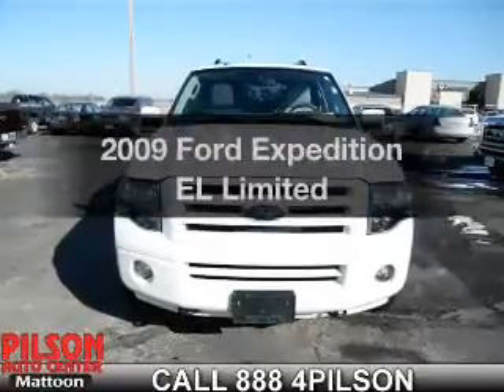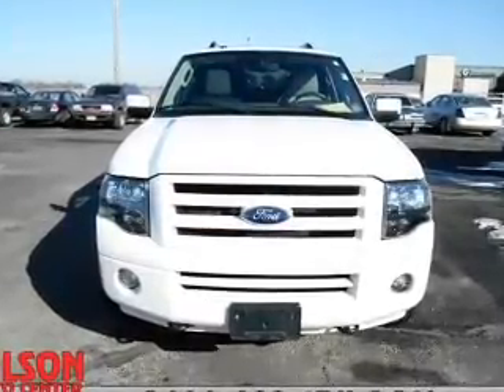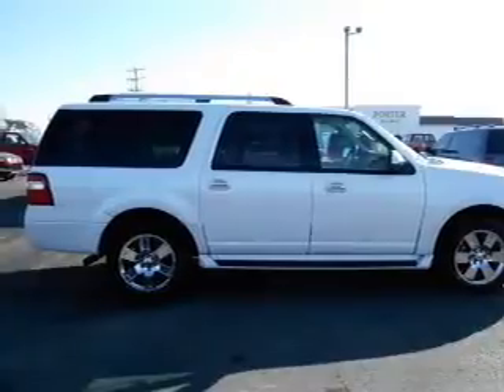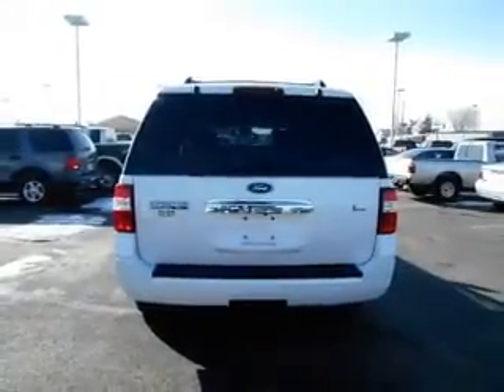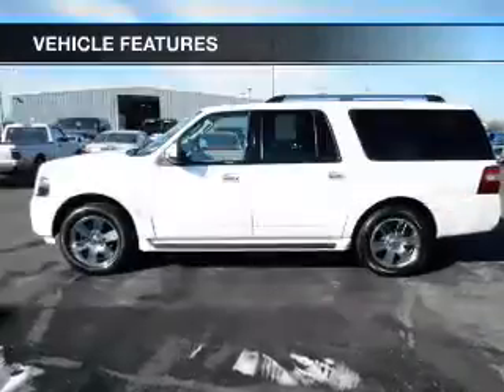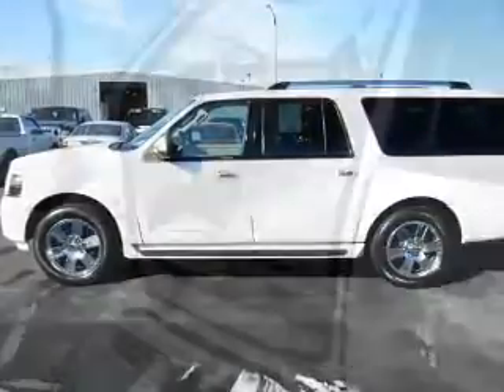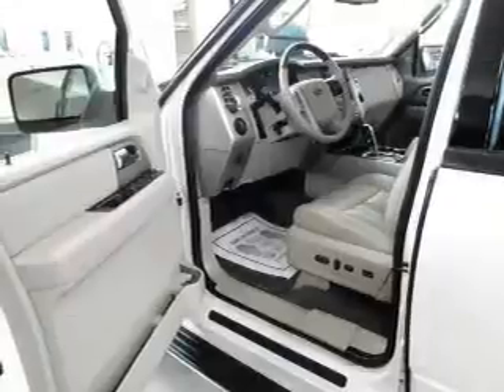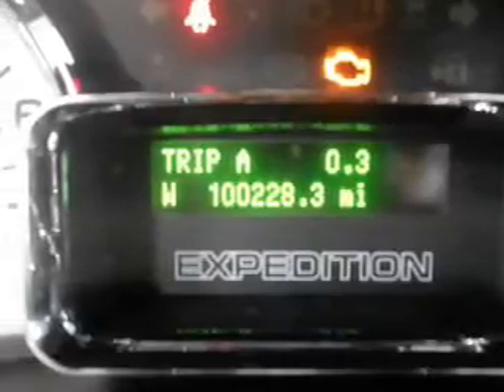2009 Ford Expedition EL - Mattoon IL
Pilson Auto
Year: 2009
Make: Ford
Model: Expedition EL
Trim: Limited
Engine: 5.4 liter 8 cylinder 24 valve
Transmission: 6-Speed Automatic
Color: White Platinum Tri-Coat
Mileage: 100228
Address:
2212 Lake Land Blvd.